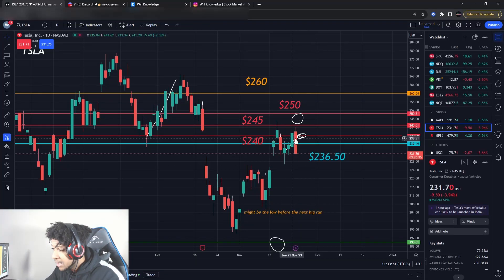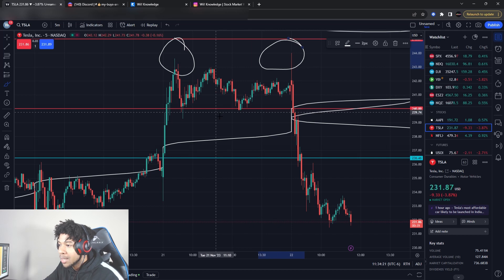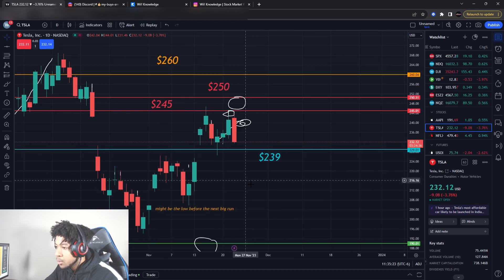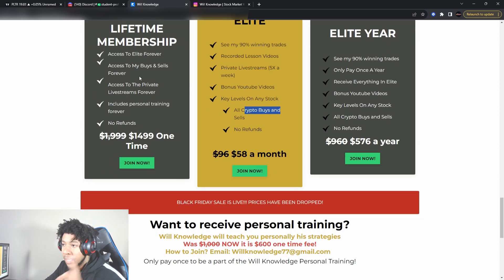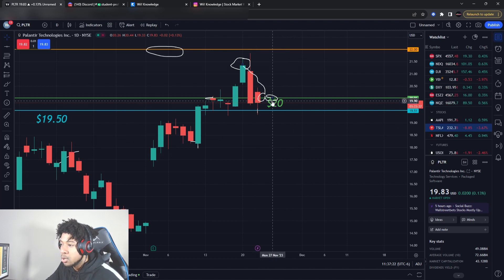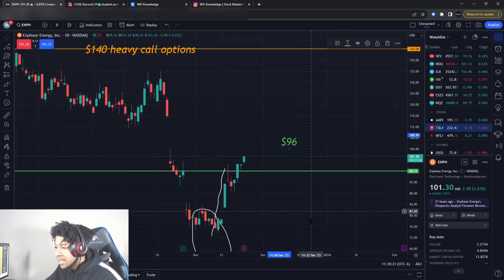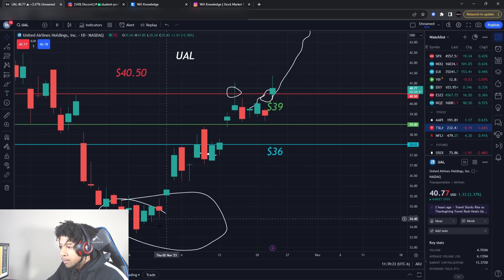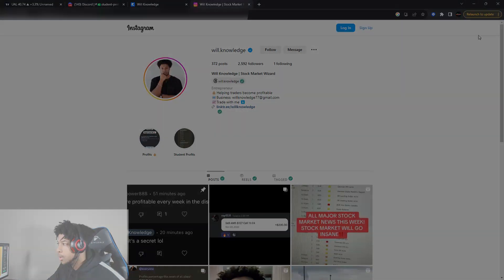THIS IS INSANE! TESLA STOCK! PALANTIR STOCK! ENPH STOCK! MORE!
Use my same platform (Trading view) To have the exact same levels!